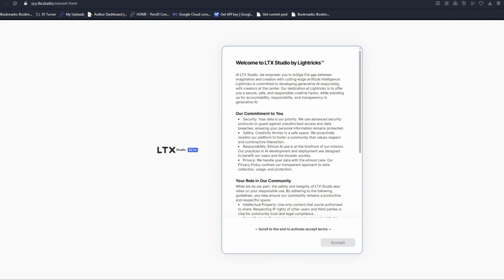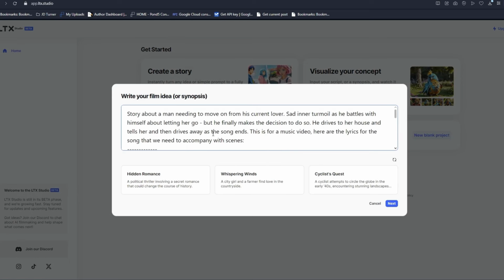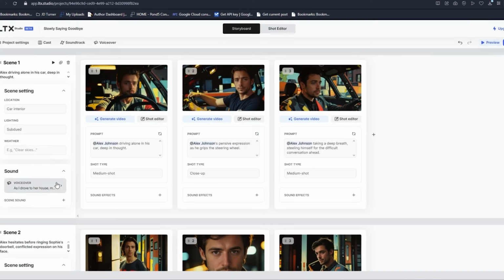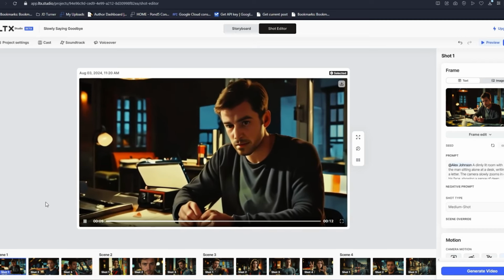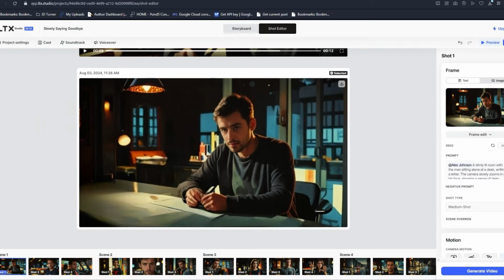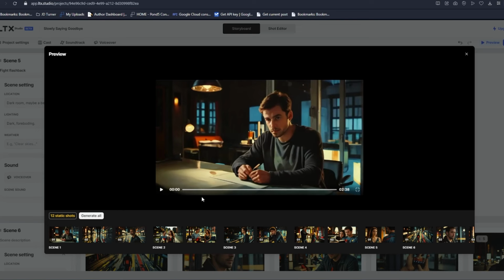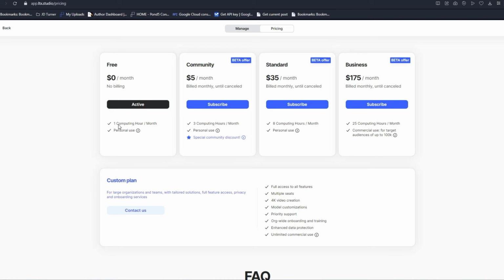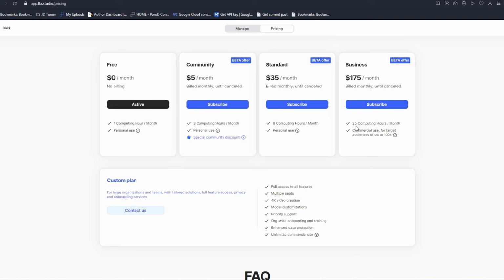New AI Video Tool: LTX Studio - Testing it!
LTX Studio released - they say it'll change how you make AI videos forever

I was recently invited to beta test it.

Here’s an overview:
- Pricing starts at $5 per month
- That gives you 3 compute hours per month
- Interface is easy to use
- Everything is customizable.

How is this going to change how AI videos are created?

Here's the process:

You start by entering a short text description of your concept.

LTX Studio break this down into steps, scenes and shots.

You can create the whole storyboard, adjust any details & generate images alongside the text description very easily.

I recorded my initial thoughts walking through their story board creation and AI process in the video posted in the comments below.

I'd love to hear your thoughts on LTX if you use it.

✍️ Have you used LTX? What do you think?
♻️ Reshare if there's a creative out there that might want to learn about this tool.